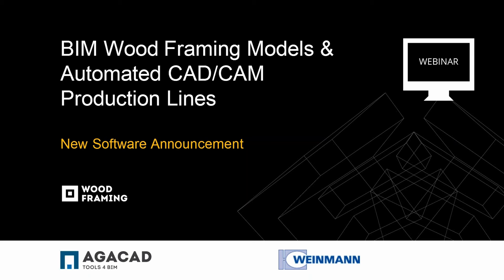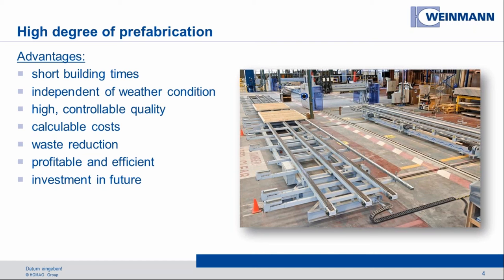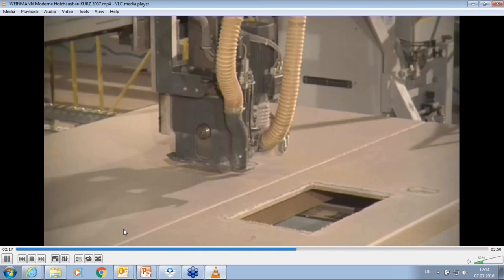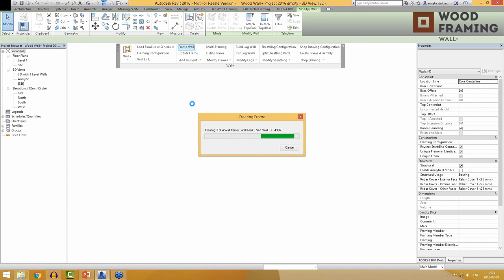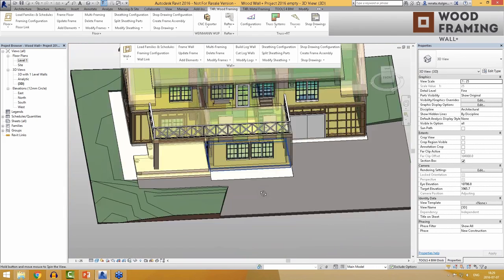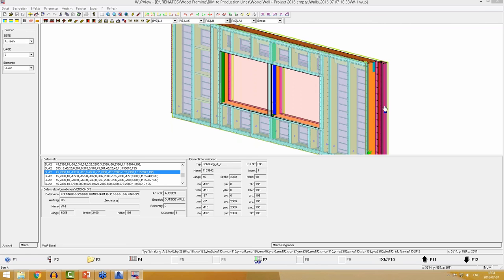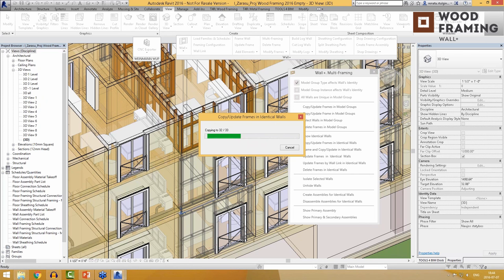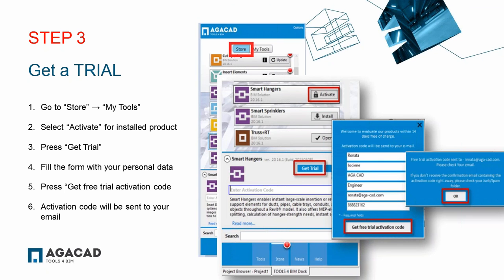BIM Wood Framing Models & Automated CAD/CAM Production Lines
This AGACAD webinar is about exporting multi-layered frames of wooden walls and floors to automated panel production lines. Modeled house frames can be moved from Revit to large CAD/CAM production lines, which can automatically assemble all framing members.

AGACAD software allows you to predefine different operations and their rules for every station of production line, including sawing, drilling, trimming, and marking operations for every frame member, directly from Revit. Export multi-layered timber frame models and all previously predefined operations from Revit to WUP standard files, which helps users to control all processes in production line.